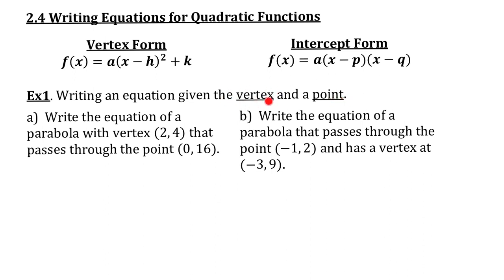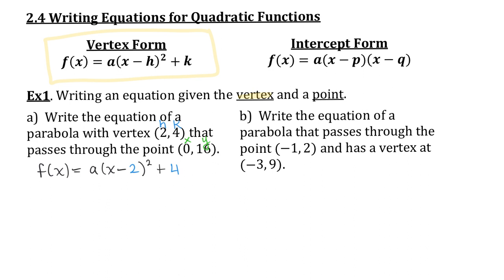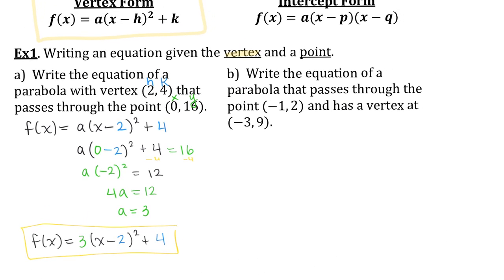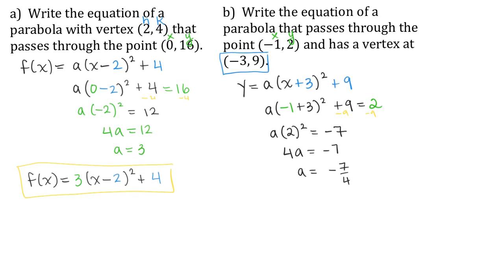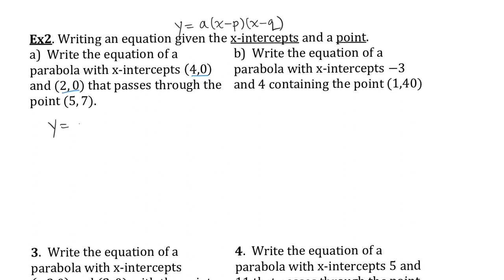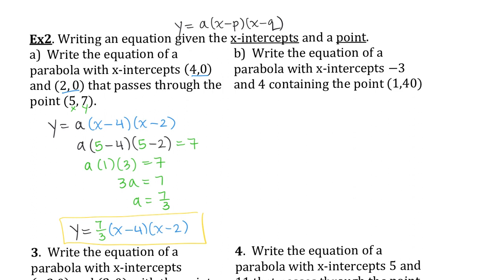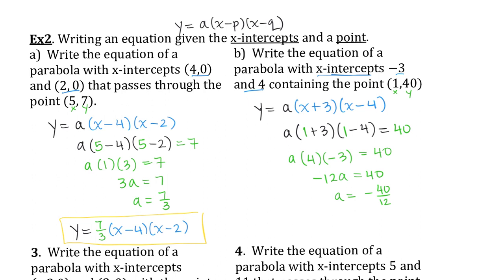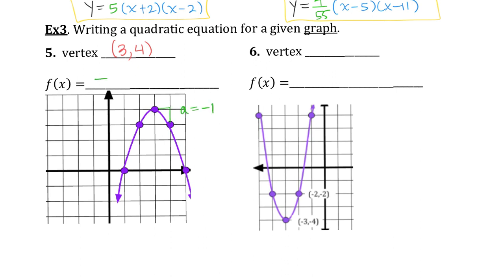2.4 Writing Equations for Quadratic Functions